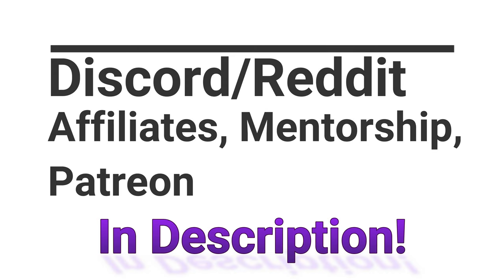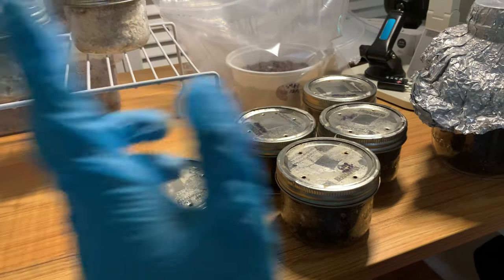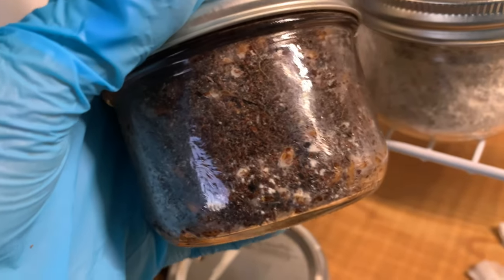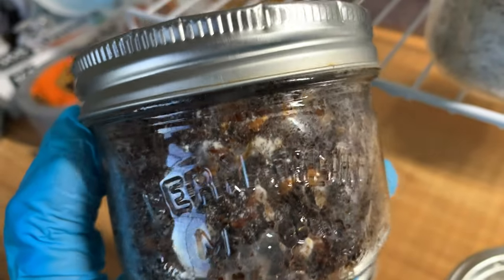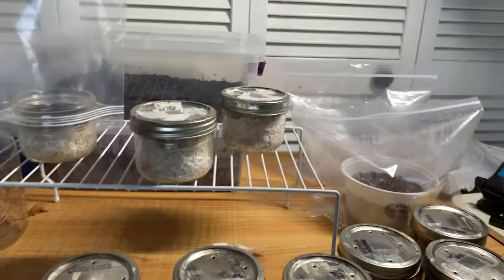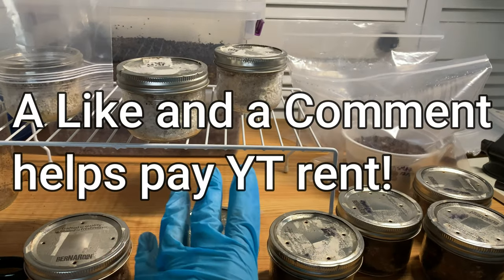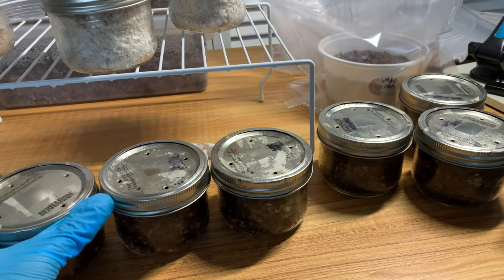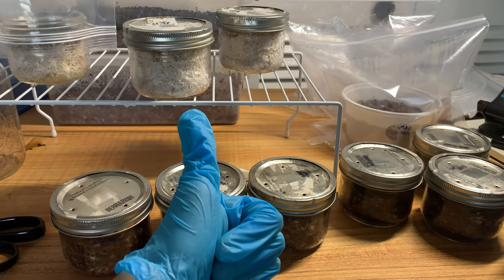Pasteurization vs. Sterilization Pt. 3 (Finale)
*10%* *OFF* at *MICROPOSSE* with code "Mycophilia"! (Great Filters & Other Products)
*10%* *OFF* at *LAB* *RAT* *FLOW* *HOODZ* with code “Mycophilia”! (Affordable and Quality FFUs)